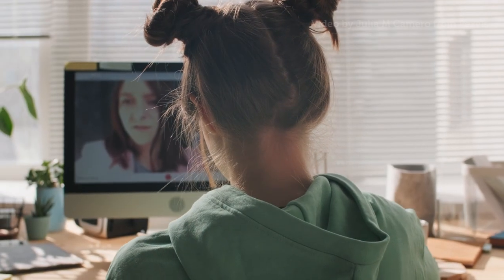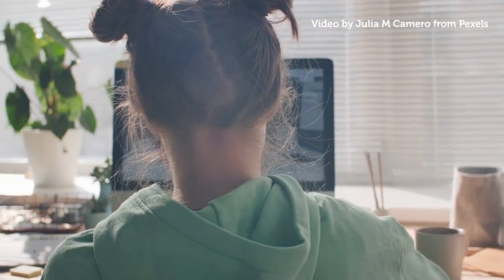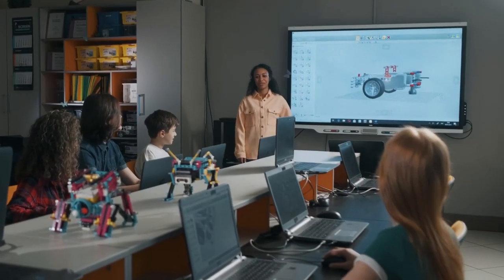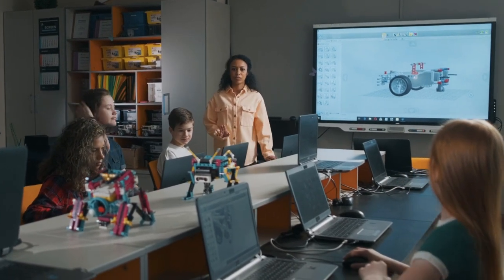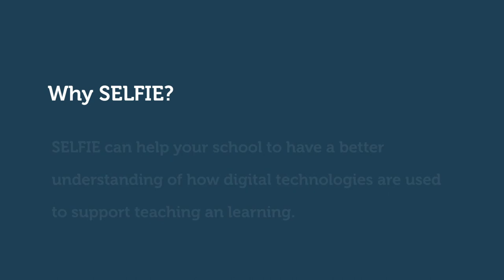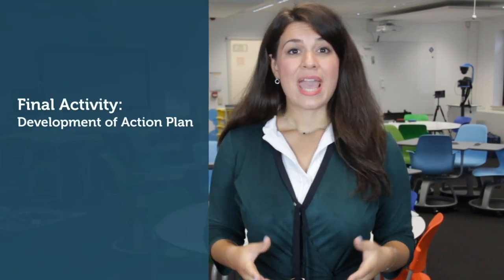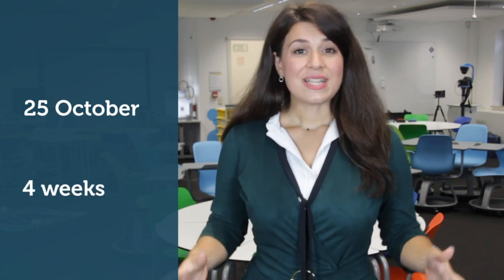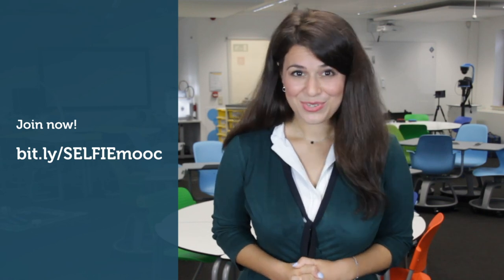Building a School Digital Strategy with the SELFIE Tool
As part of School Education Gateway, the Teacher Academy offers free webinars, online courses and teaching materials, targeted specifically to European teachers and school leaders wishing to improve in their classroom practice and school development. Register in the Building a School Digital Strategy with the SELFIE Tool MOOC

Register for our mailing list to receive announcement about Teacher Academy new online courses